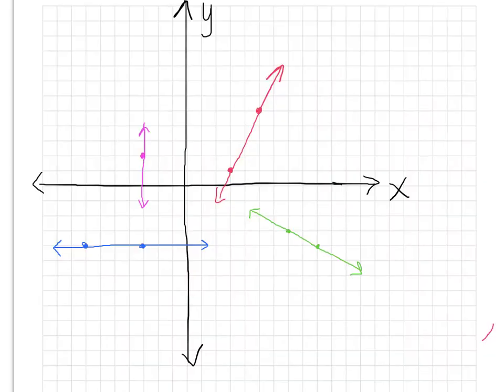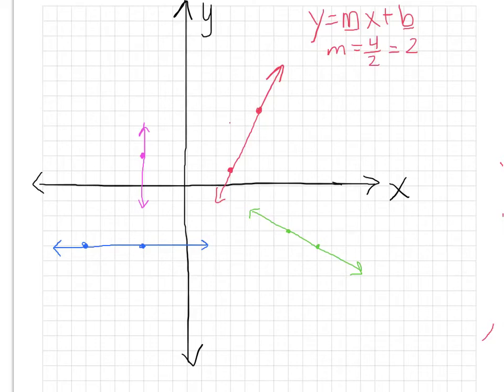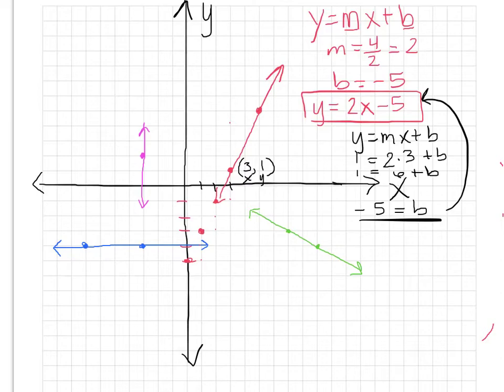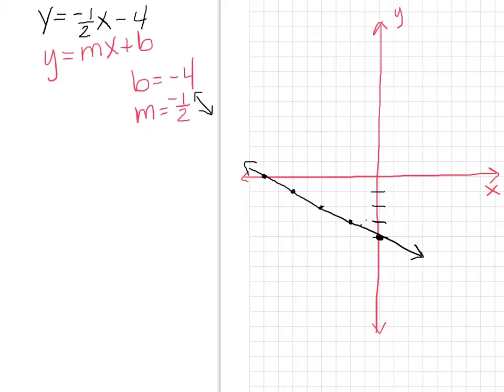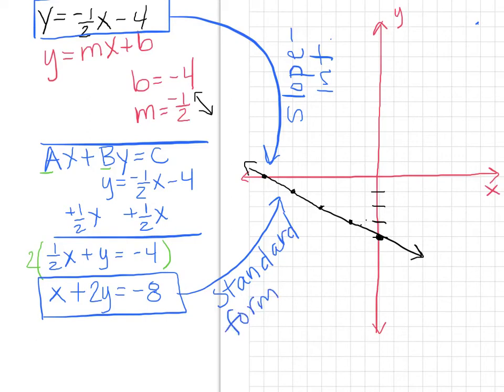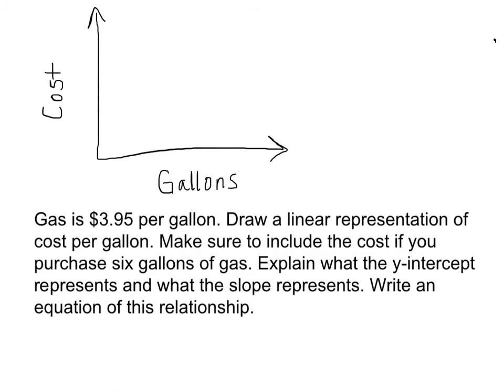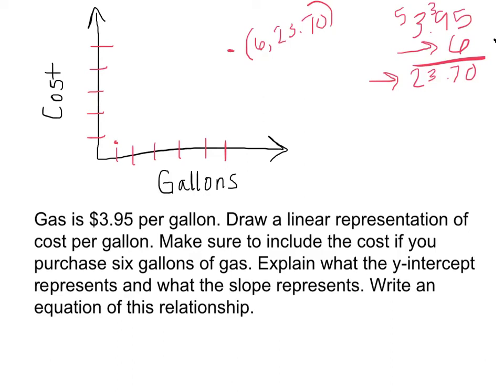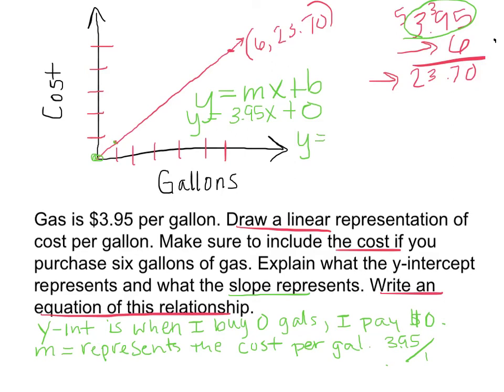Made with Explain Everything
7th wk 23 linear equations graph